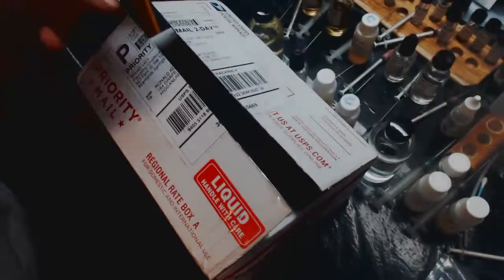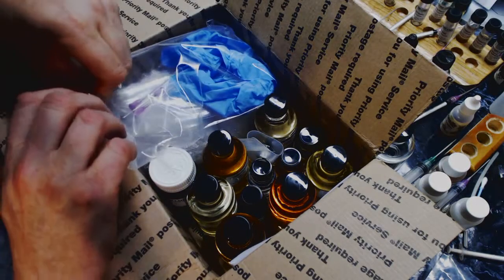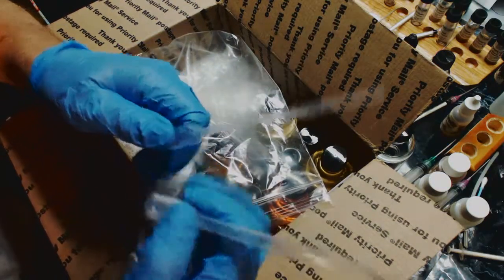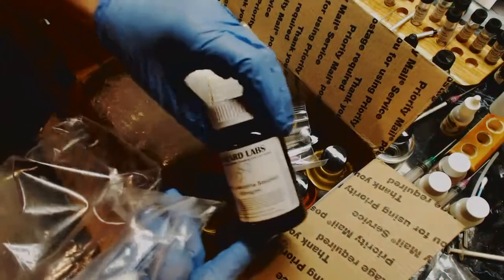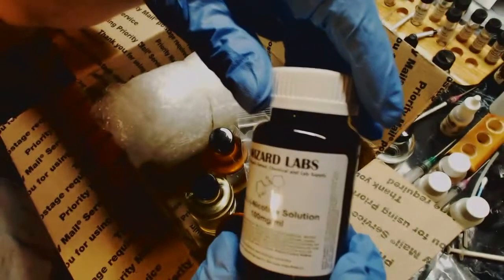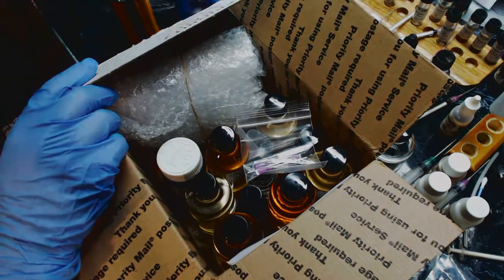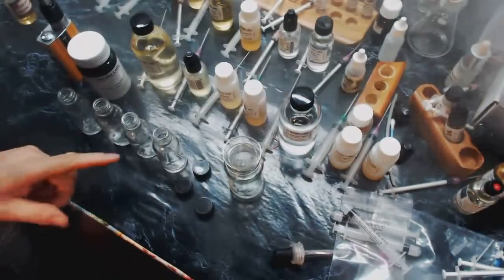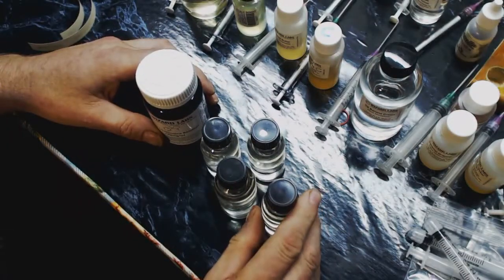Wizard Labs Order/Nicotine Storage | True Reaction